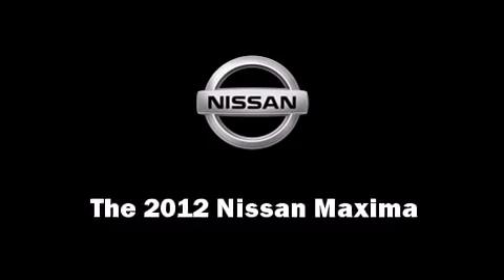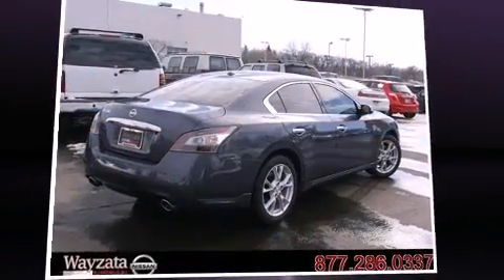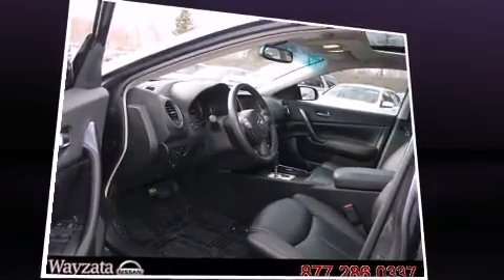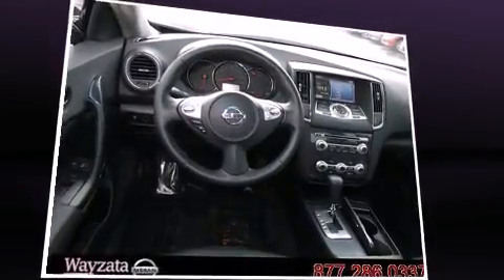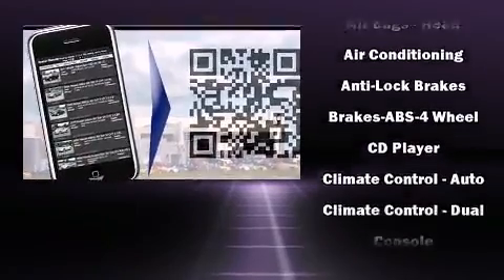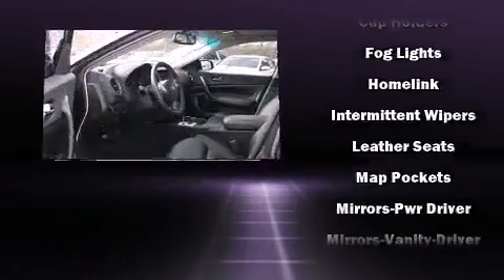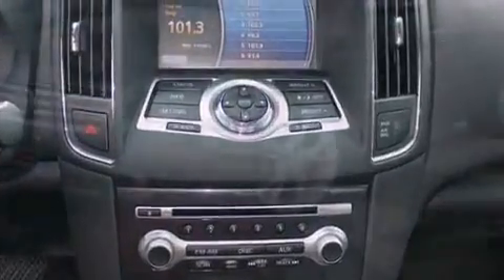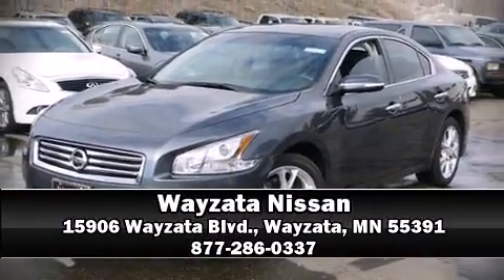2012 Nissan Maxima V6 CVT 3.5 SV Leather Moonroof FWD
Wayzata Nissan
15906 Wayzata Blvd.

The 2012 Nissan Maxima. This 4 door, 5 passenger sedan just recently passed the 10,000 mile mark! It features a front-wheel-drive platform, an automatic transmission, and a 3.5 liter 6 cylinder engine. Top features include a split folding rear seat, power front seats, air conditioning, fully automatic headlights, power door mirrors, power windows, an overhead console, and cruise control. For drivers who enjoy the natural environment, a power moon roof allows an infusion of fresh air. You and your passengers will enjoy the stereo system, which includes a CD player with MP3 capability, steering wheel mounted audio controls, and 8 speakers, providing excellent sound throughout the cabin. Nissan also prioritized safety and security by including: dual front impact airbags with occupant sensing airbag, head curtain airbags, traction control, anti-whiplash front head restraints, a security system, and 4 wheel disc brakes with ABS. Electronic stability control ensures solid grip atop the road surface, no matter how challenging the driving conditions. A test drive is waiting for you.